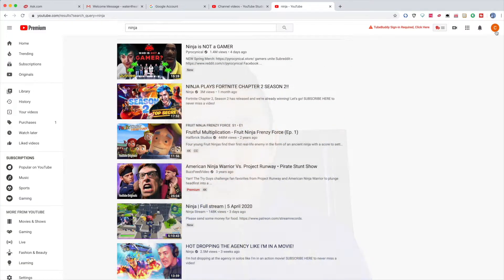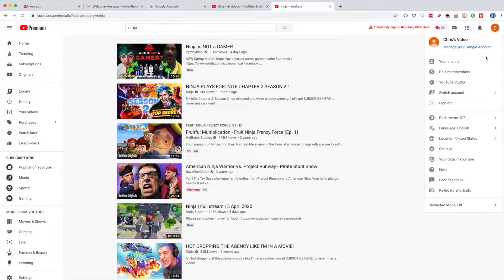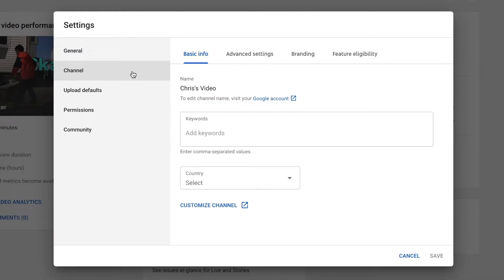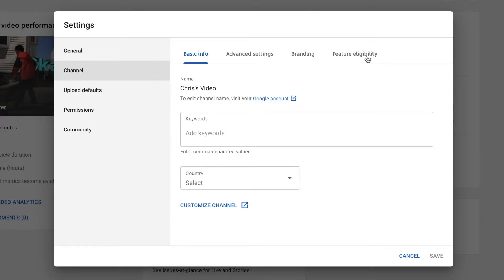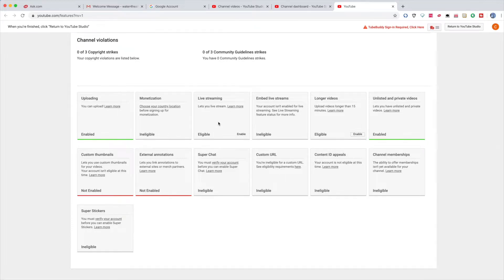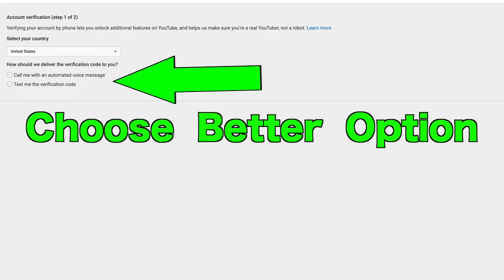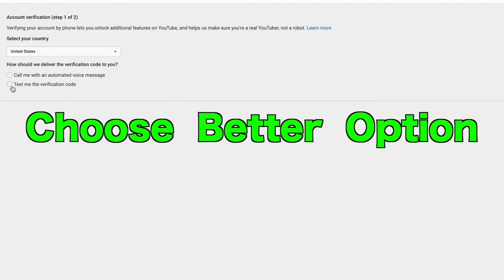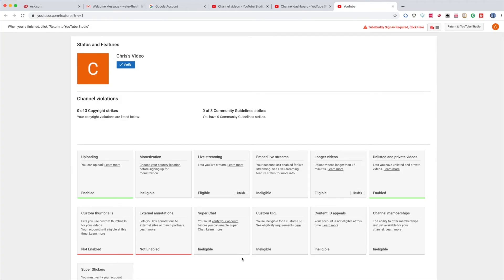How to verify Youtube Channel Fast and Enable Important Features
How to verify Youtube Channel Fast | ChrisGTXvideos
First why You might need Your Channel to be verified  ?
It's Because if You Verify it You can Enable a lot of Really Important Channel Features Like Custom Thumbnails for Example so Instead of Youtube Just Giving You a Snap Shot of Your Video Frame You can Actually Make Some Amazing and Inviting Thumbnail So Viewers will Be happy to Click it , Its really Important if You wanna Grow your Channel .
2Nd. You wanna verify Your Channel Fast is Because You wanna Go Live and start Your Live streaming . To Grow on Youtube it helps to have live streams so You can Interact with Your Fans Live.
3rd Reason is so You can make longer videos o youtube.
Channel Verification is Pretty Easy , All You need to do is :
Go to Your Channel , Click Youtube Studio then go to settings .
Select Channel Then Features and on The bottom You'll see Status and Features so Click that and That's Gonna show You all The Channel features .
Then Go on top of this Youtube Page and there is a button Called Verify , Click it
Then You'll provide Your Phone Number and click verify.
Youtube will provide Channel Verification code within 24 hours.
Then Come back to The same page once You get the Code and Finish so Your Youtube Channel is Verified , then Go and Enable all The Features .